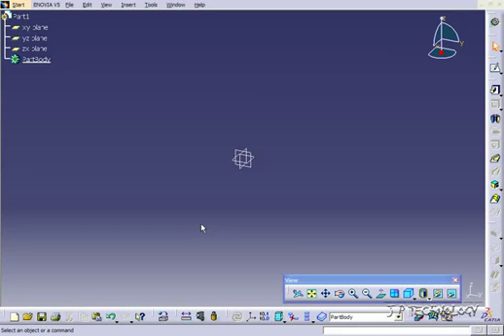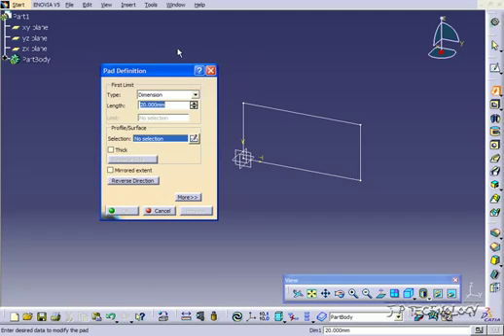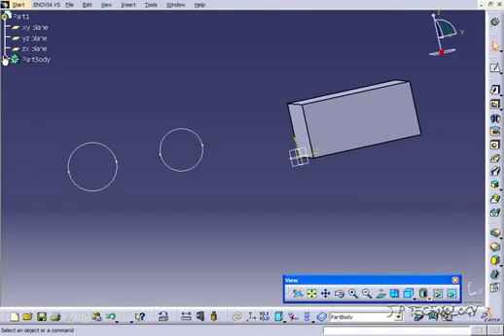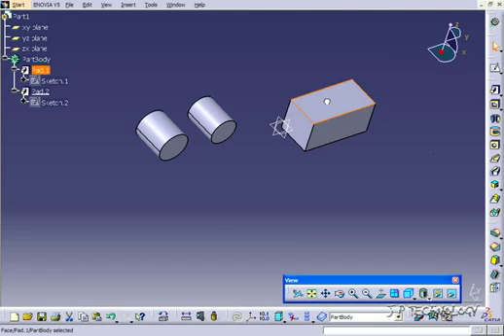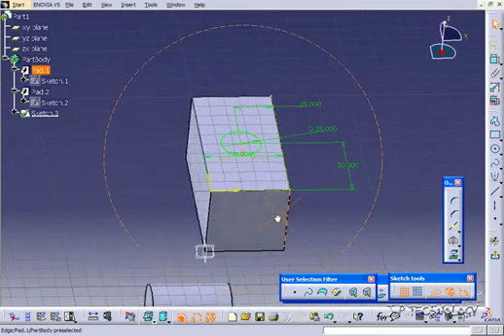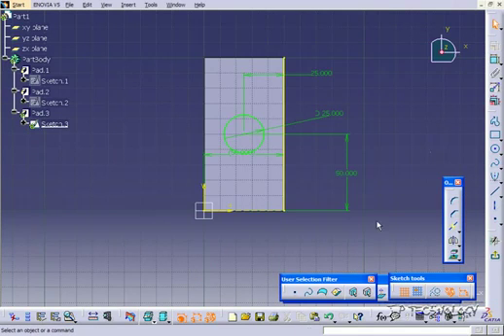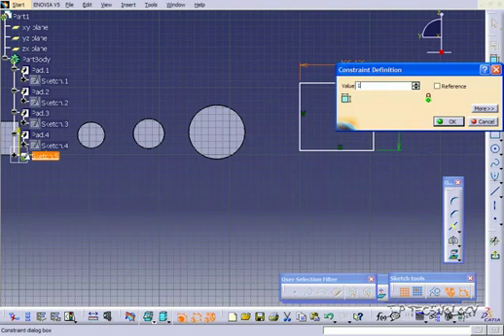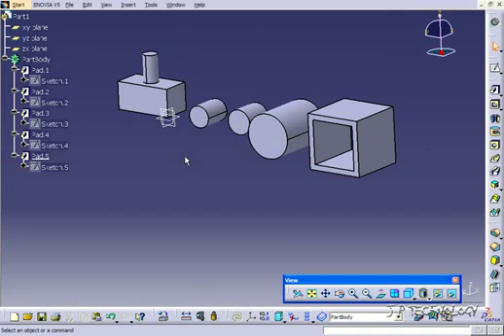Tutorial Catia 39 Pad YouTube